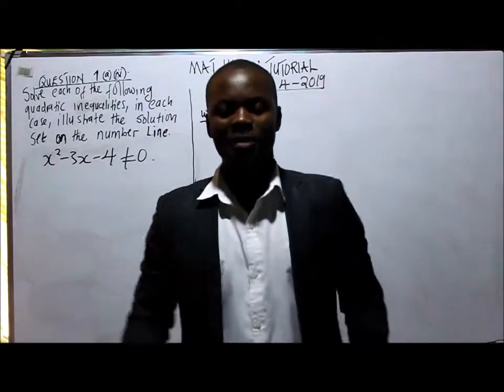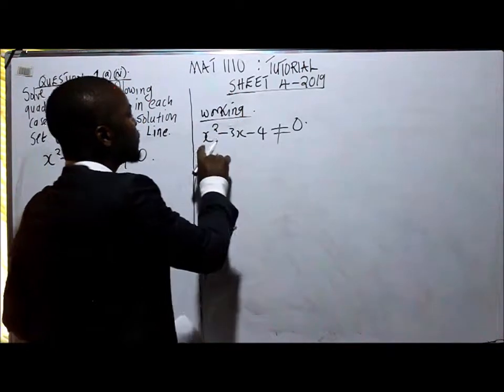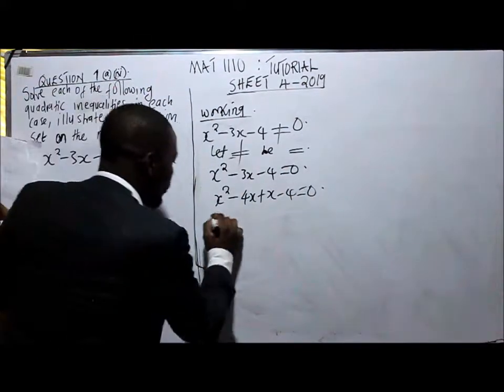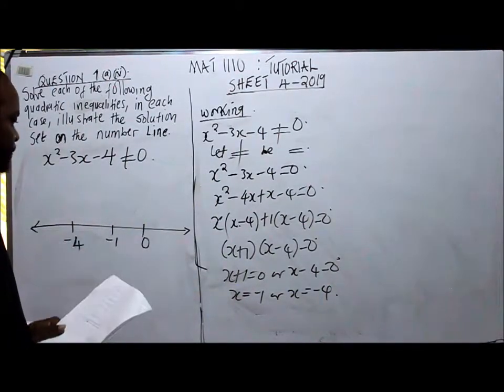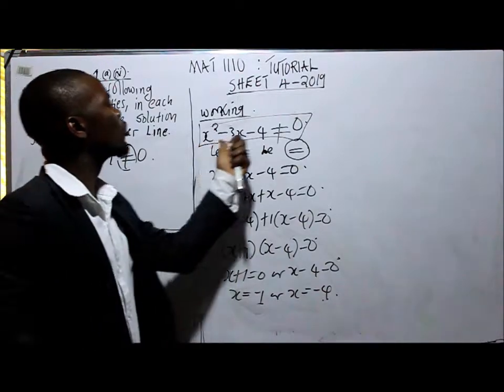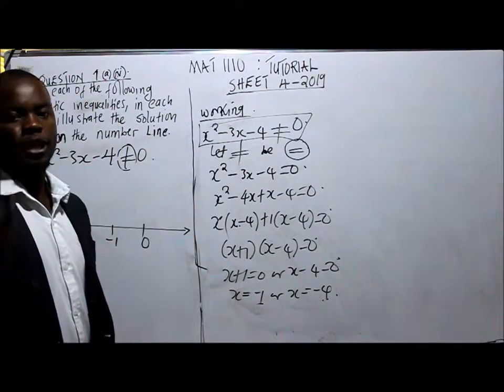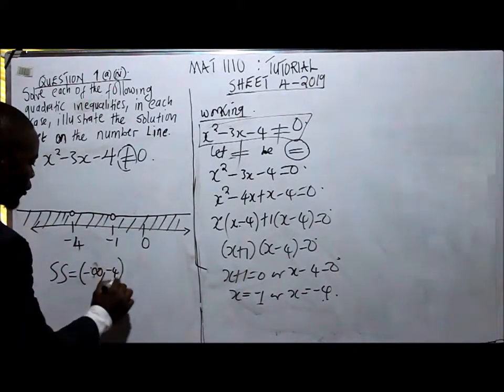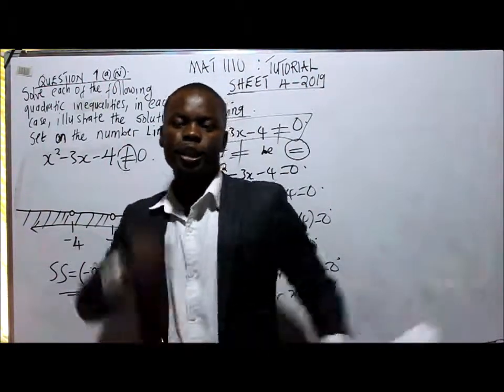MAT 1110 TUTORIAL SHEET 4 2019 ,,QUESTION 1aiv